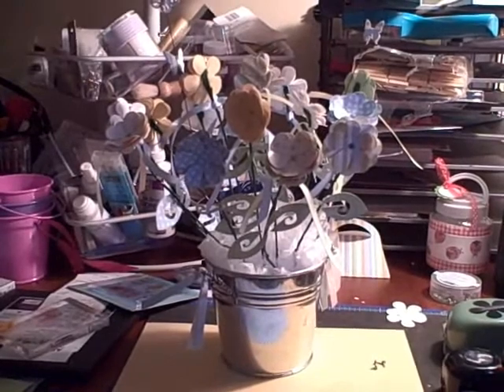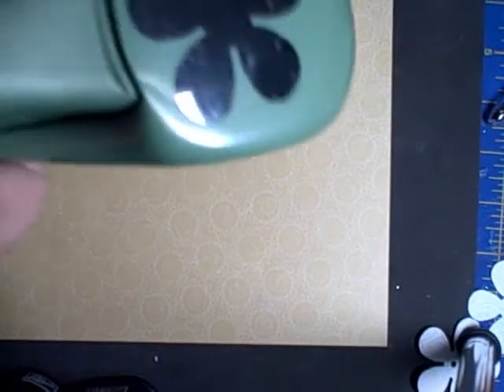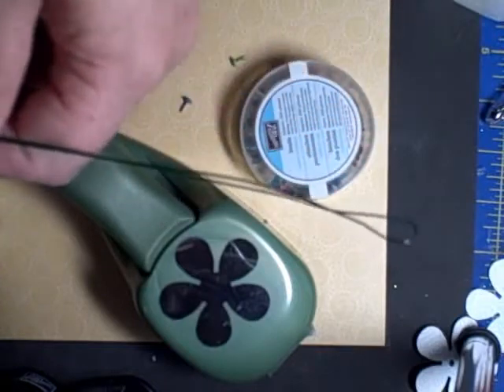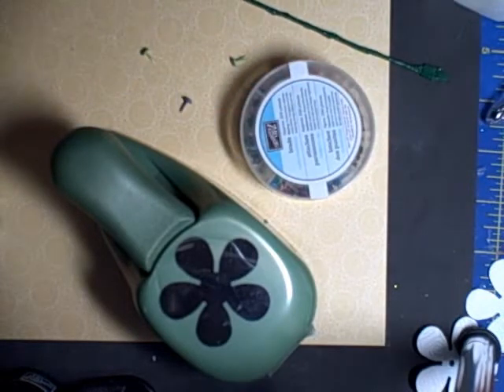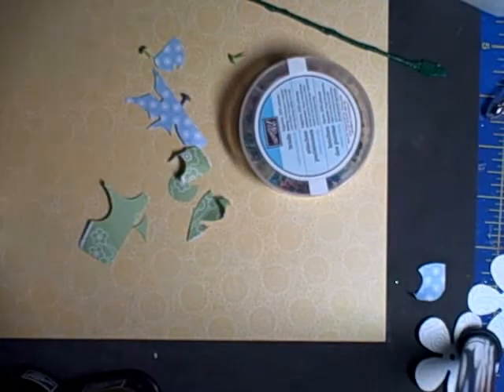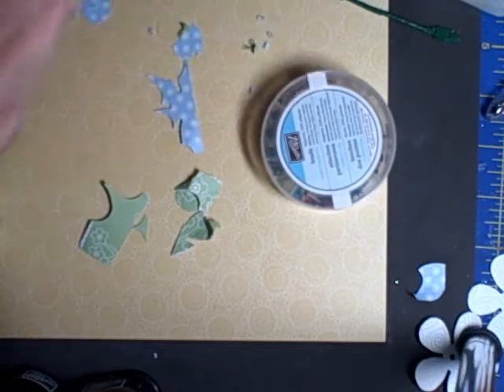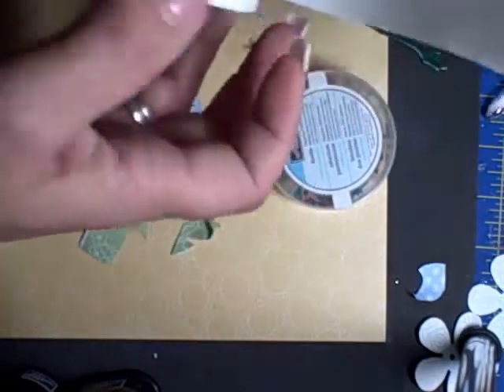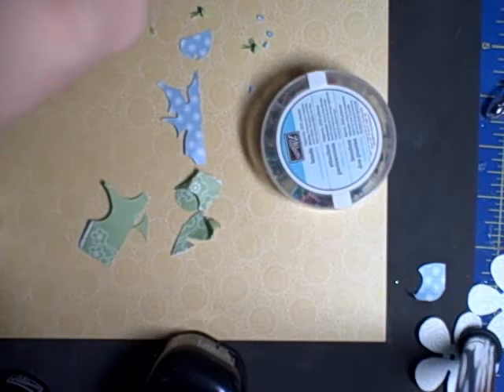Paper Flowers for Mom's Birthday